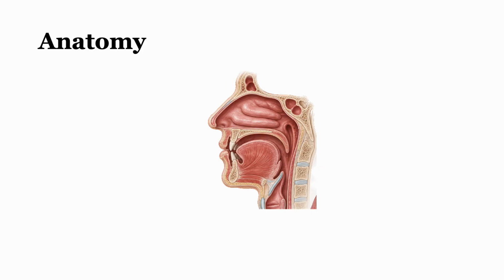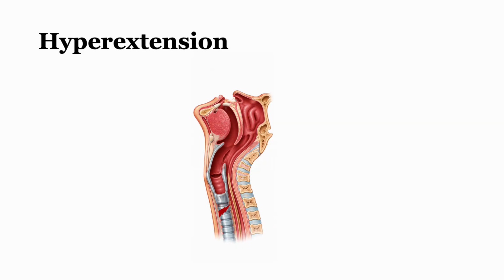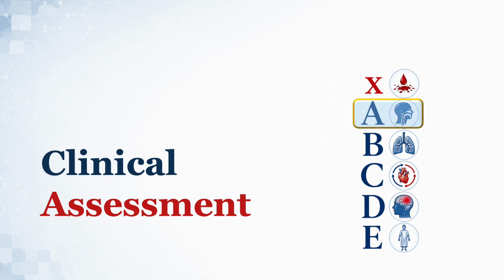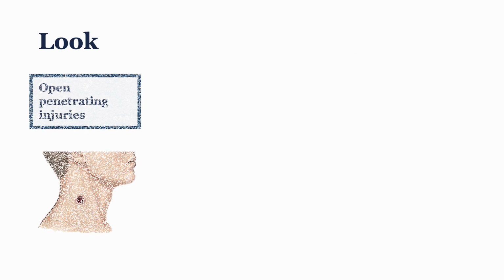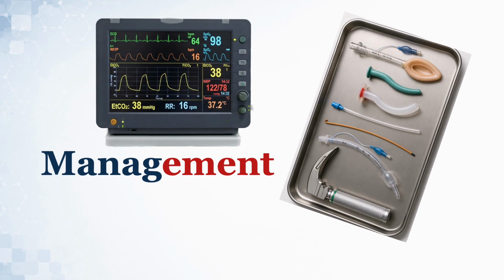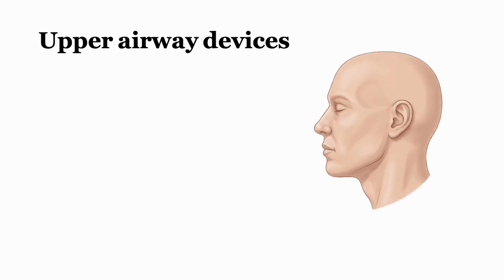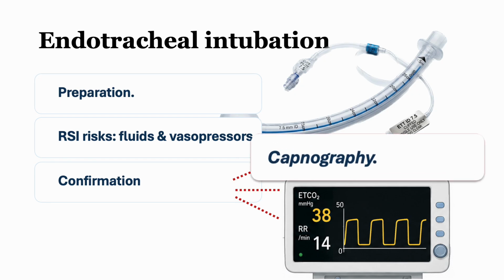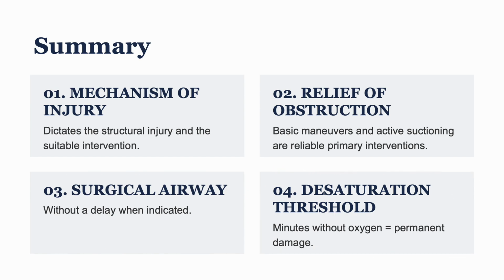Airway Trauma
In this video, we address the mechanisms, ATLS-based assessment,  and management of airway trauma. Ideal for medical students as a pre-class video for a flipped classroom. Also useful for surgical interns and residents looking for a high-yield clinical review.

Timestamps:
00:00 - Introduction
00:24 - Anatomy & physiology
02:32 - Clinical Assessment
04:33 -  Management